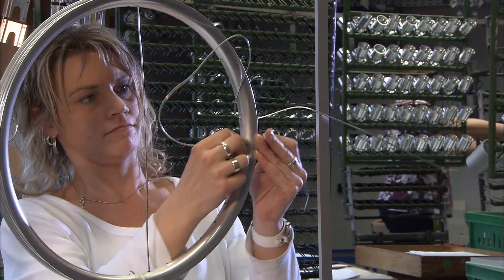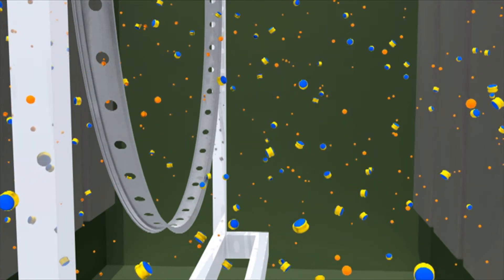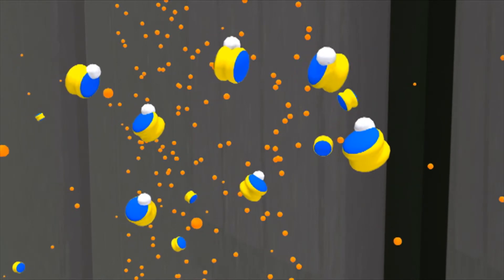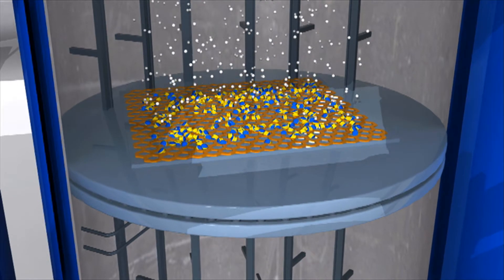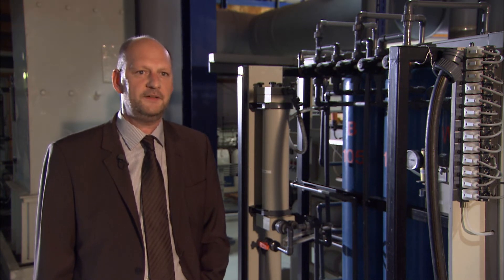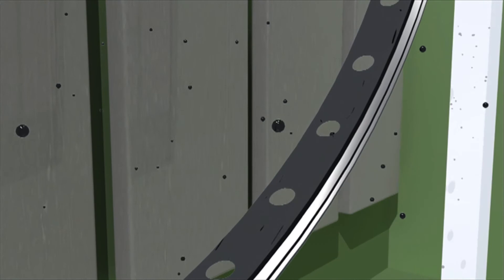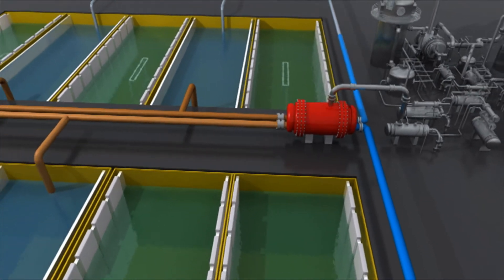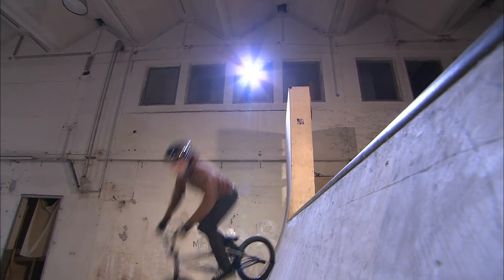Final decision in the anodizing bath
Environmentally sound recycling technologies can revolutionise production processes and can also save rare as well as expensive resources and improve product quality: The company Süß Oberflächen GmbH saves 20,000 € per year and additionally increases product quality by recovering acid from the anodising bath. In addition, the engineers save a quarter of the energy and 90% of the water by applying smart process technology.